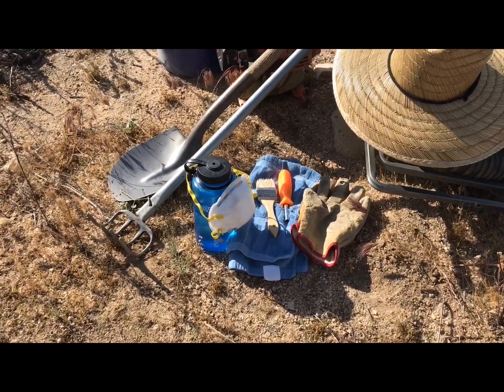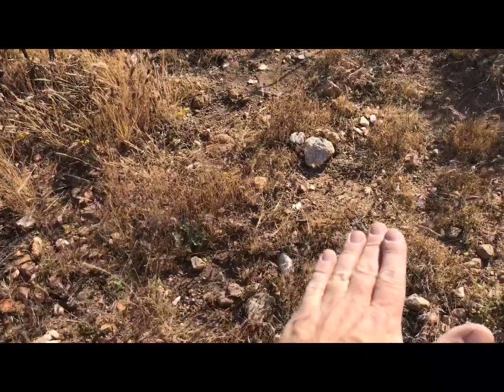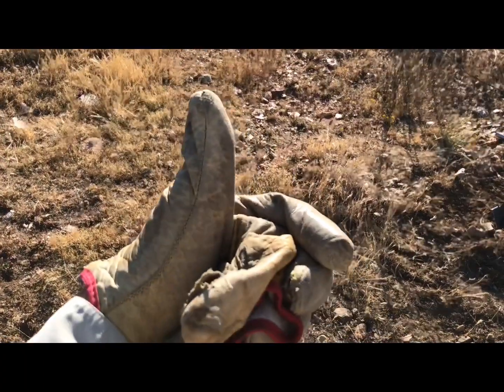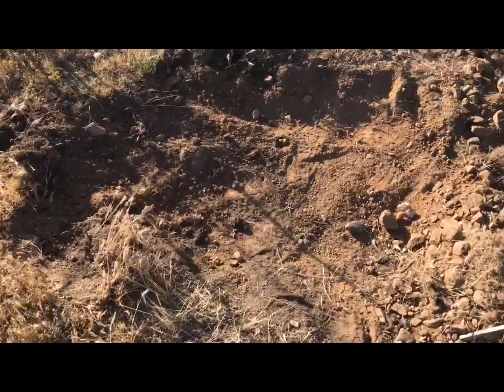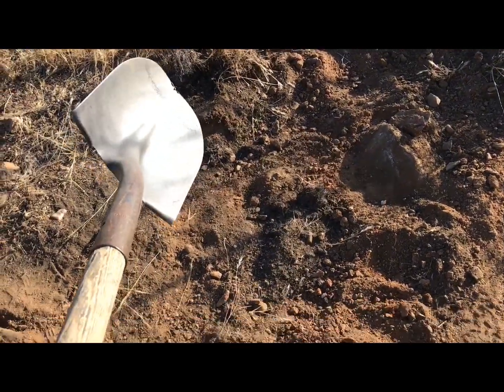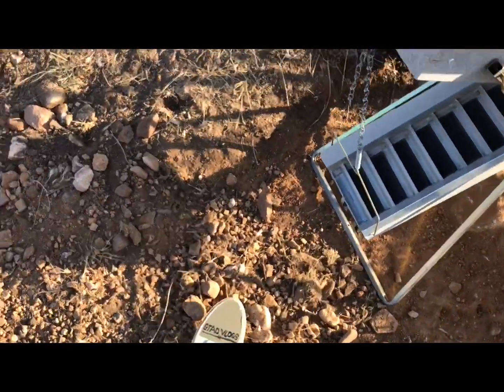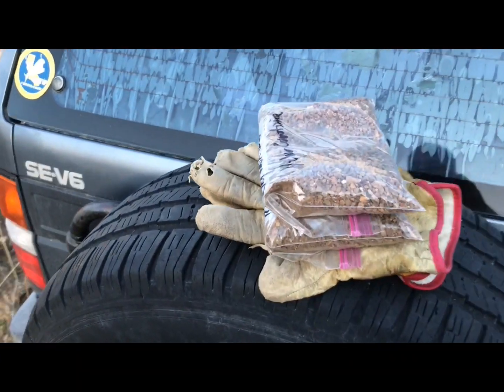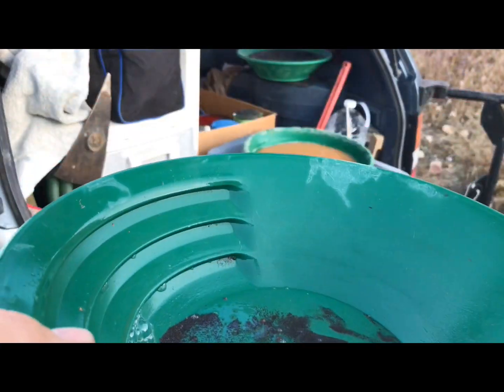Found Ancient River of Gold! Part 1 | Gold Prospecting, Metal Detecting, gtao vlogs #25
Wow friends, this is a really unique place, An Ancient River, uplifted and eroded over millions of years where secondary and tertiary placer gold transportation and deposition has occurred!  Come along for a brief stay, a simple overnight camp, and some dry washing and panning for gold from this great area in the American West!  Cheers and I hope you like the video friends.
Thanks everyone and thanks for adding your comments and your messages!  Please watch our entire videos as best you can for the longer watch time really helps our channel. Comments, Likes, Subscribes, Shares, and your views all help our channel within the YouTube metrics and we are truly thankful.

Thank you for your positivity, encouragement, and support!
If you want to help our channel with funding please consider the many ways listed below:
The financial help funds for costs involved with travel, tools, gear, fuel, and essentials.  Many of our trips and videos are made possible with the financial help from our viewers.
Big, BIG THANKS to our supporters!  You Rock!

About Aaron from GTAO VLOGS: Formerly and for almost 20 years I worked with caring for the elderly and helped many families and their grandparents at the end of their lives. Now, I'm looking forward to treasure hunting, all types of metal detecting, adventure travels, gold and mineral mining, hunting and fishing, camping and outdoor travel, survival and bush craft, sharing these adventures and the learning process with our viewers, and learning to make good quality and family friendly original content from the many different adventures.
Short and longer term goals?  We want to build/buy and permit small, seasonal, and portable mountain and desert placer gold small machine fed operations for profit, the experience, and to enjoy the natural places. These ideas take decent locations, time, and funds and we have some friends and supporters interested in joining with us in these endeavors.  Once we get going we want to invite friends to help, work with us, and join in the fun and the experiences and we want to invite selected groups to have the experiences as well.  From these operations, we want to go from the raw mined mineral precious metals to direct to the public sales of refined natural American gold and hopefully silver products, buttons, rounds, small bars, jewelry, etc. and from the raw placer gold offer products like pay dirts for the home gold panners out there!!
Also we sure could use some product and service sponsors to help cover a portion of the regular travel and production costs and we are seeking some sponsors of our ongoing adventure videos with product placement and usage in the videos because it's the most authentic way to demonstrate useful products. We are seeking sponsors for outdoor gear, clothing, off road camping, vehicles, trailers, tires, work wear, gold mining and prospecting gear, metal detectors manufactures or retailers, camera and film accessories, and things like tents, camp stoves, knives, boots, tools, etc.  We appreciate the support a quality sponsor can provide and we want to demonstrate quality products for our viewers.

Most importantly we want to steadily improve our content and hope our viewers and their families are well and safe, that you enjoy our videos, and that you are inspired from our work in ways meaningful to you. Thanks again and Happy Hunting friends!  Aaron